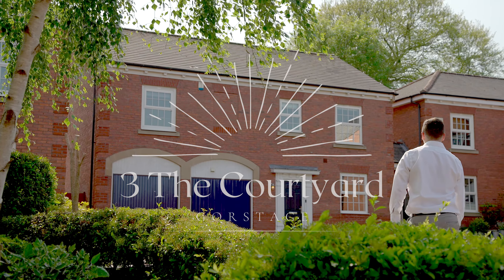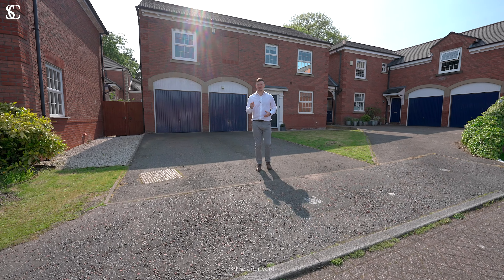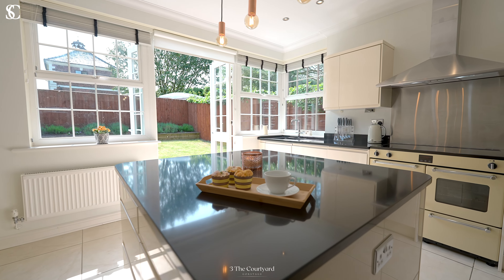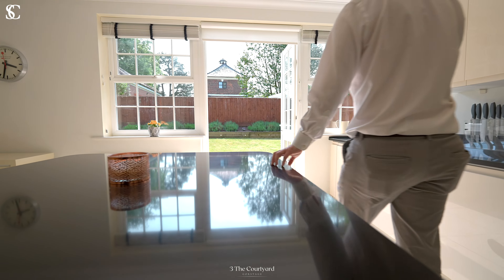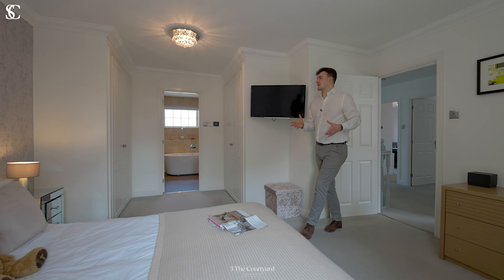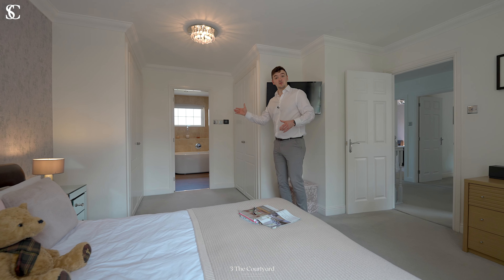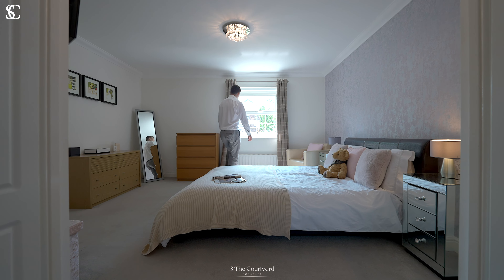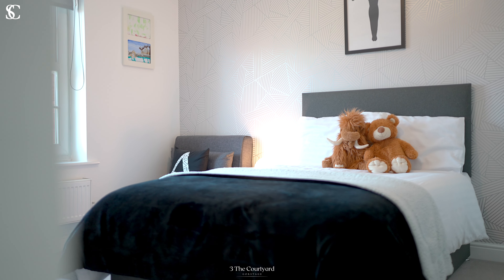3 The Courtyard, Gorstage CW8 2SS